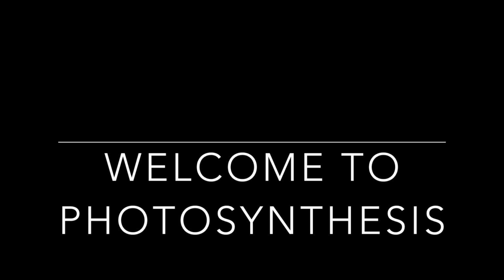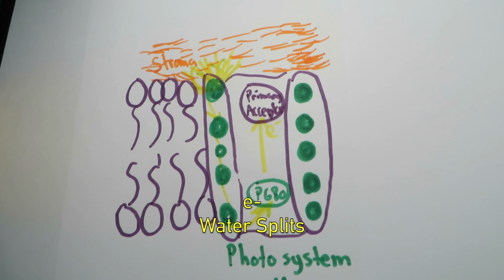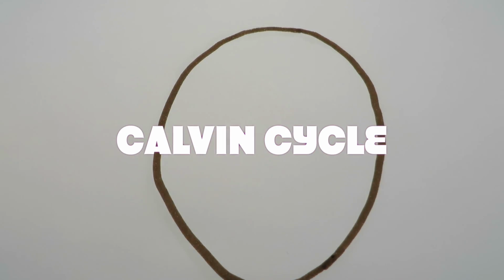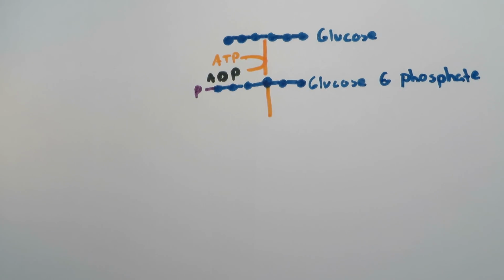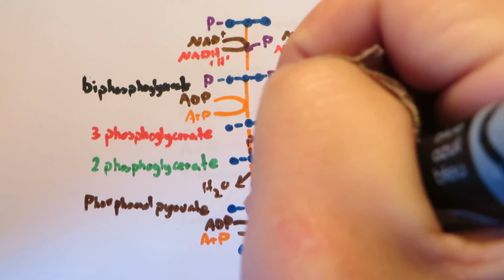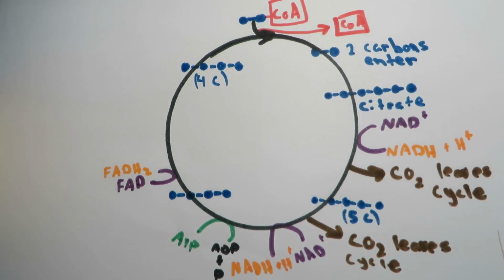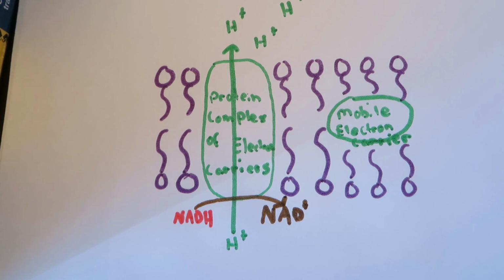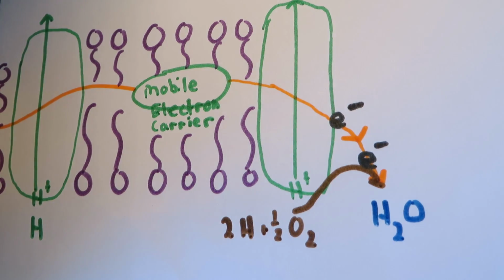Cellular Respiration and Photosynthesis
This video is about Cellular Respiration and Photosynthesis